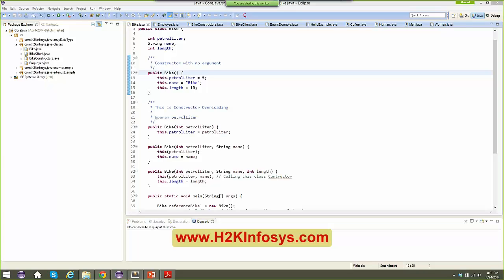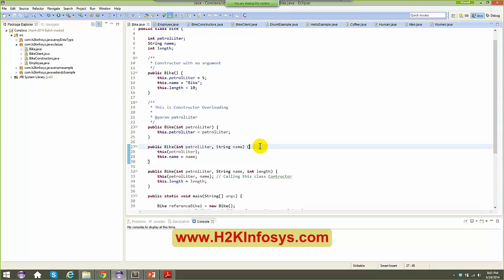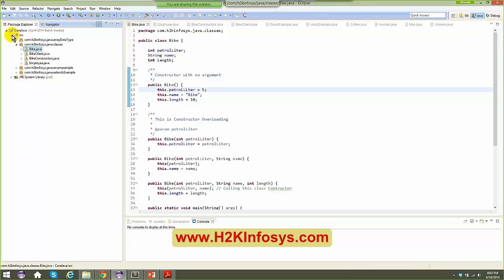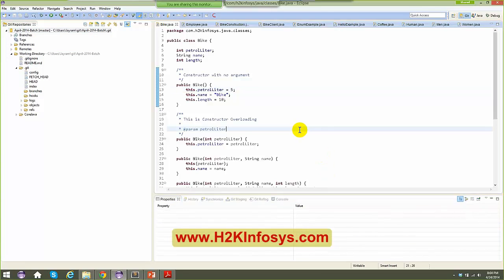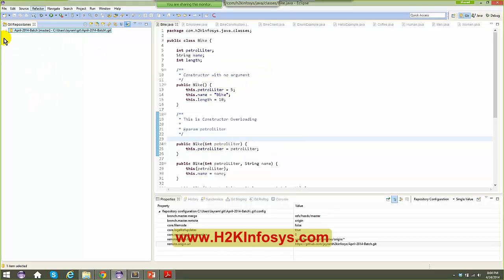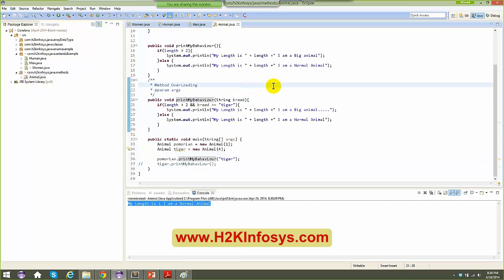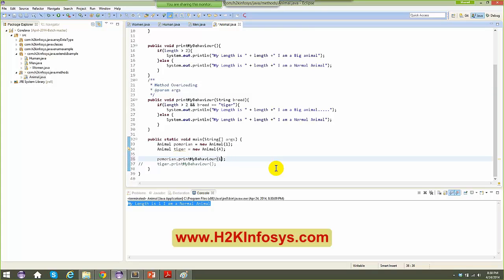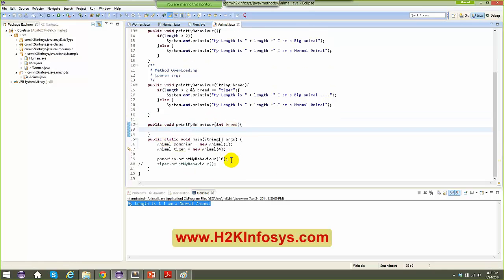Java Method Overriding Example: Java Tutorial for Beginners Part 1 Tutorial 7 | Java Online Training